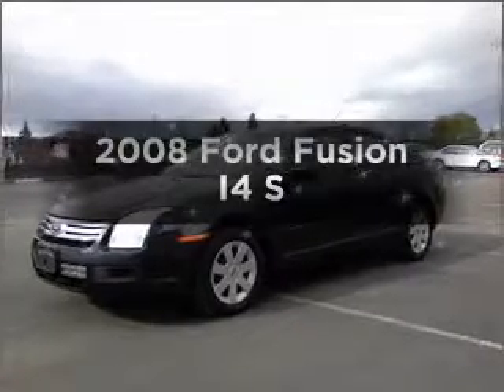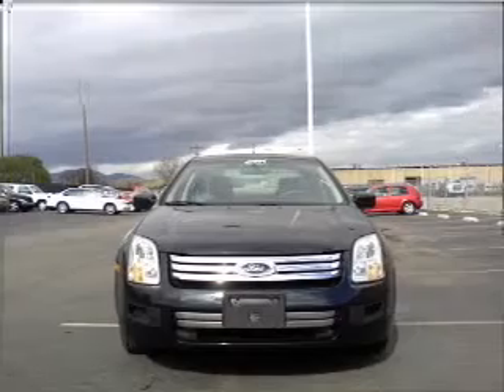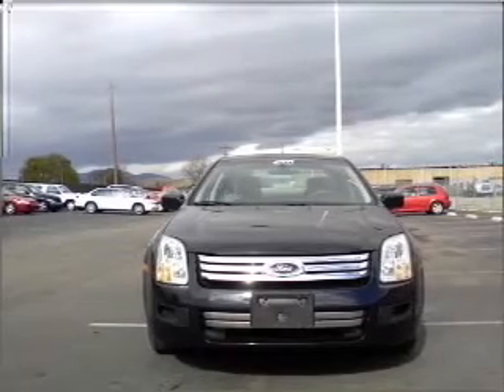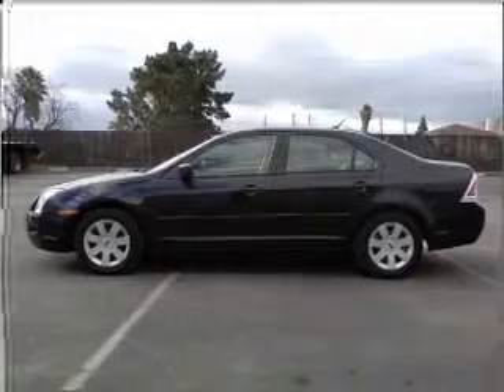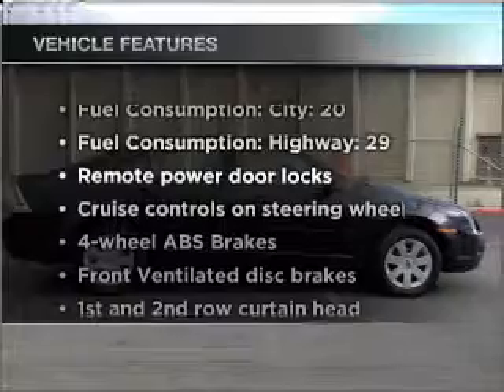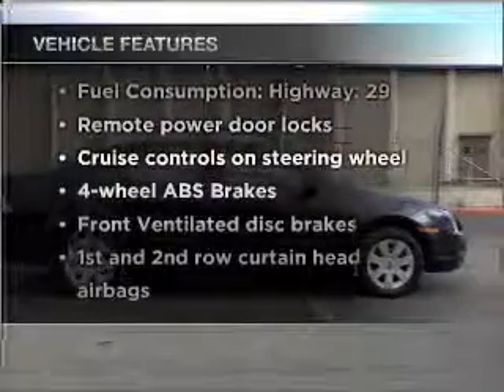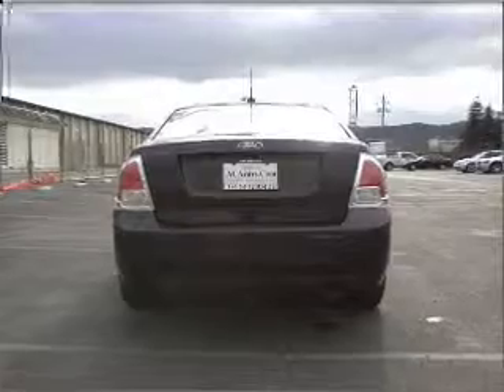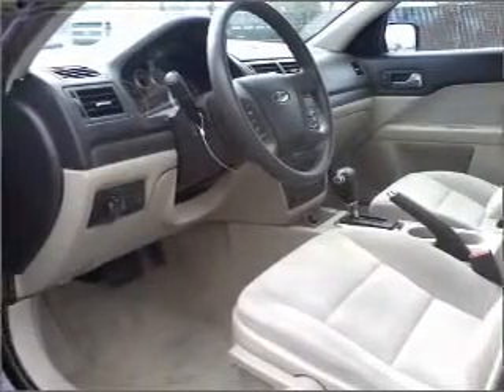2008 Ford Fusion - Dublin CA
Year: 2008
Make: Ford
Model: Fusion
Trim: I4 S
Engine: 2.3 liter inline 4 cylinder 16 valve
Transmission: 5-Speed Automatic
Color: Dark Blue
Mileage: 35878
Address:
6438 Sierra Court